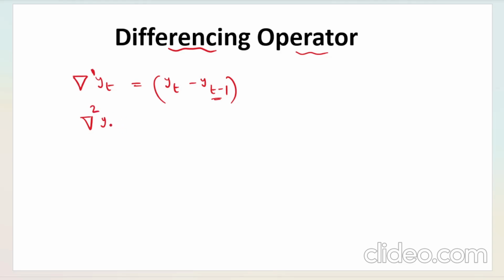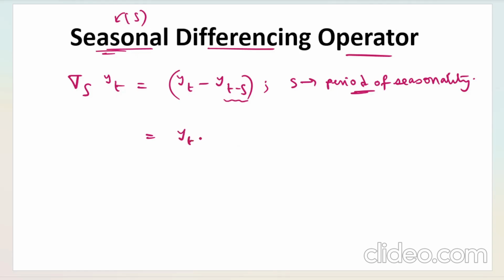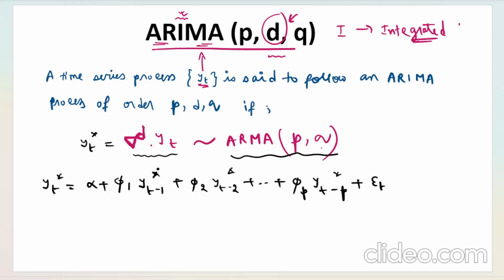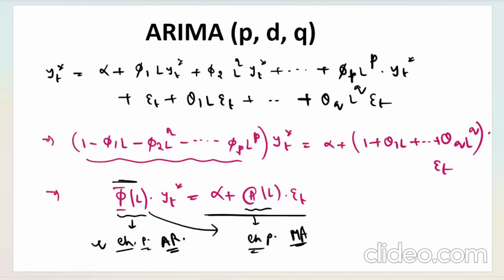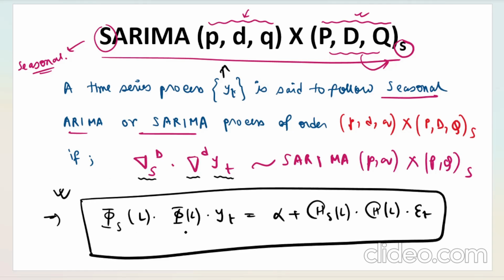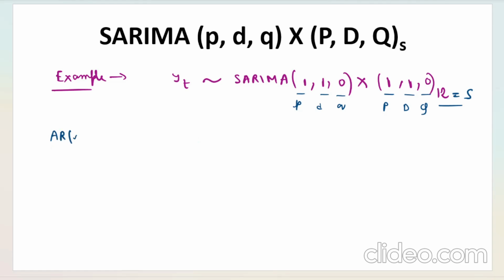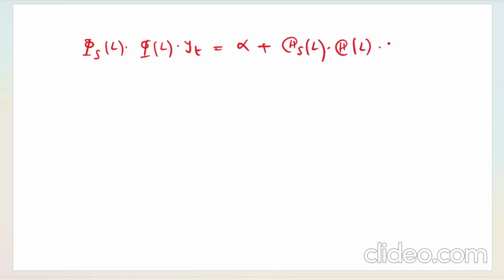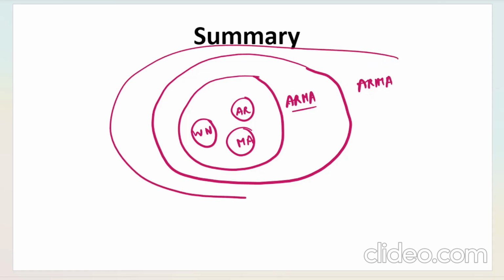14. ARIMA & SARIMA | AN Economist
This video is all about the Auto Regressive Integrated Moving Average (ARIMA) Process and Seasonal ARIMA Process.